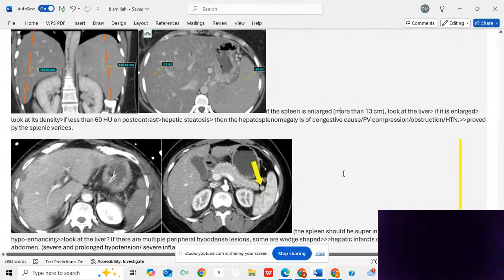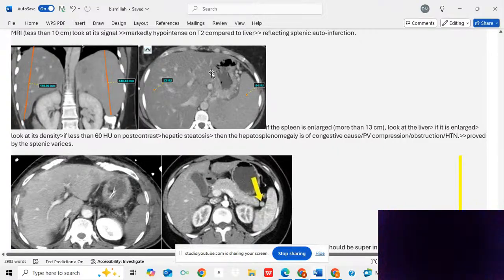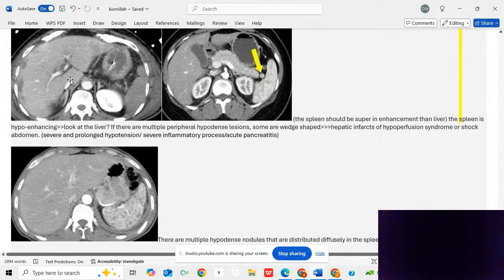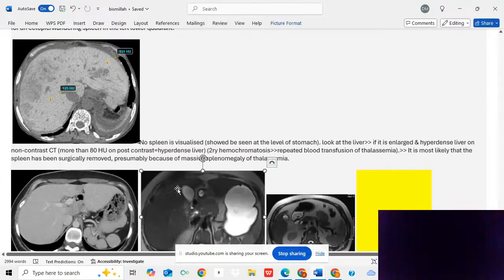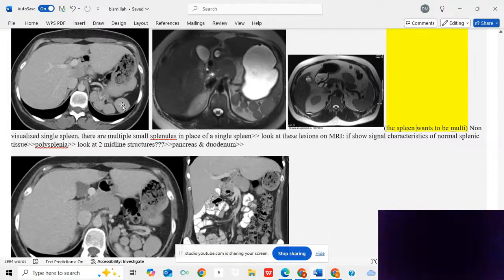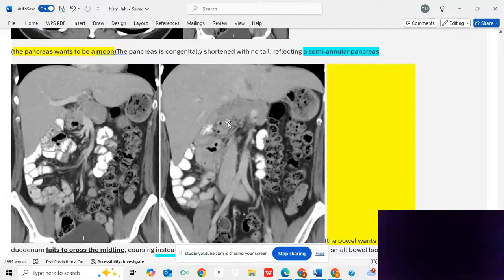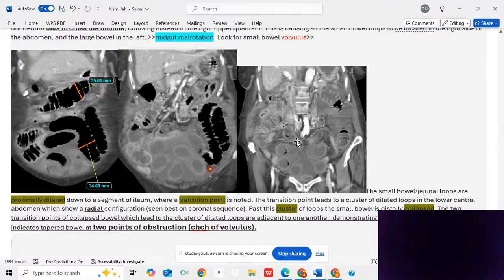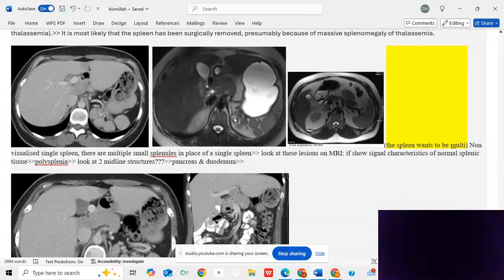How by checking the spleen different body pathologies can be spotted???